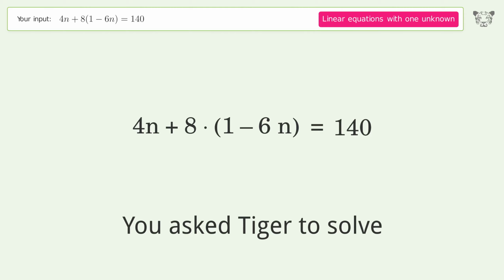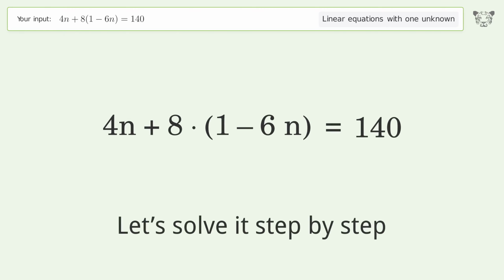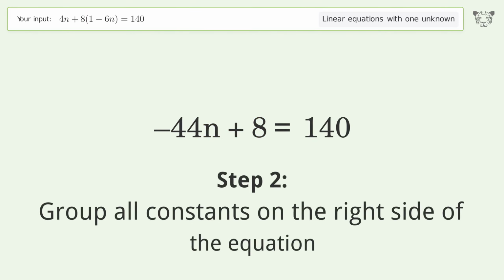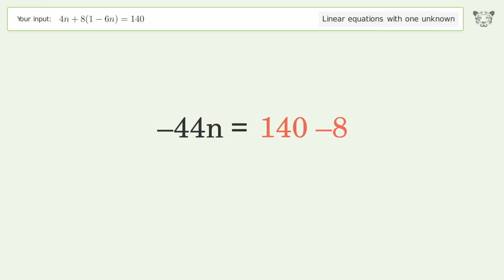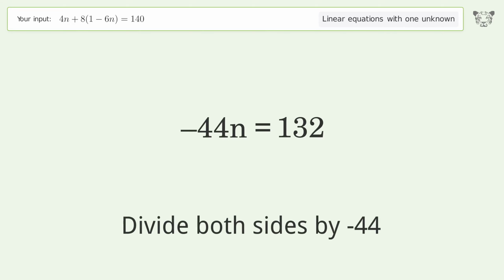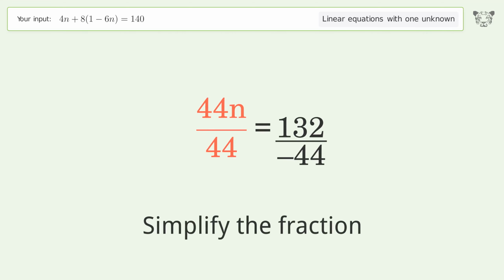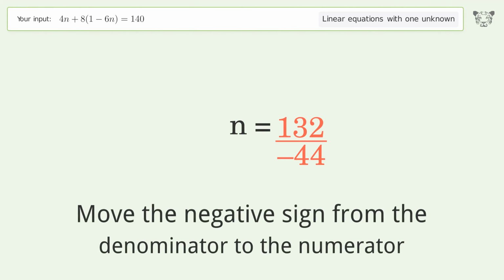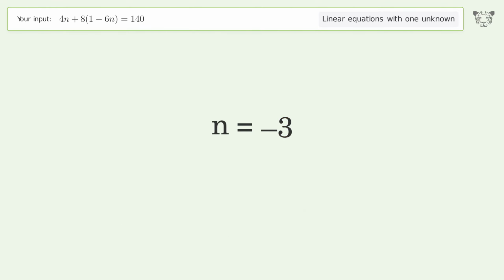Solve 4n+8(1-6n)=140: Linear Equation Video Solution | Tiger Algebra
Struggling with 4n+8(1-6n)=140? Watch our step-by-step video on Tiger Algebra to master this linear equation effortlessly. Also check out for more tips and tricks for dealing with linear equations with one unknown